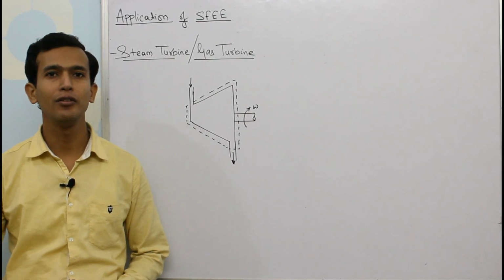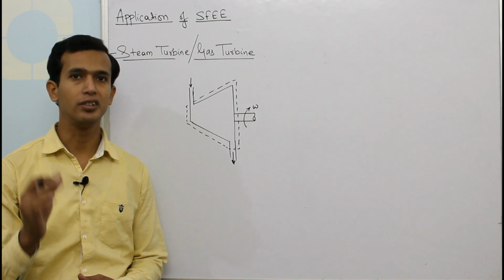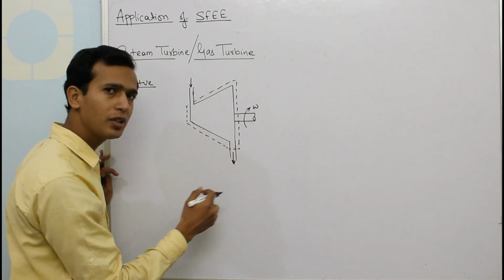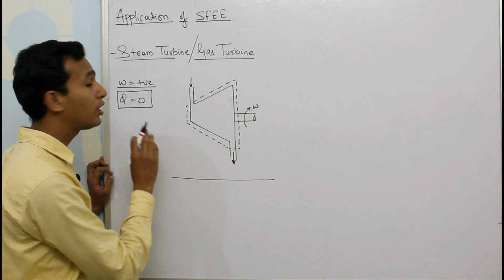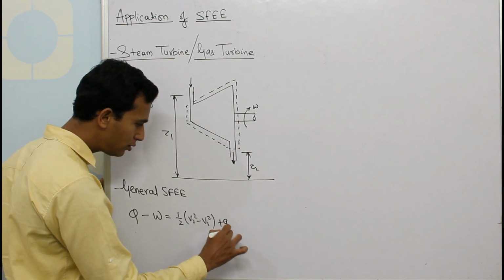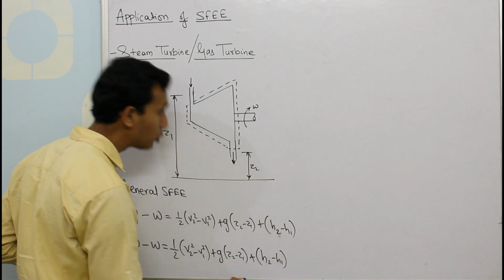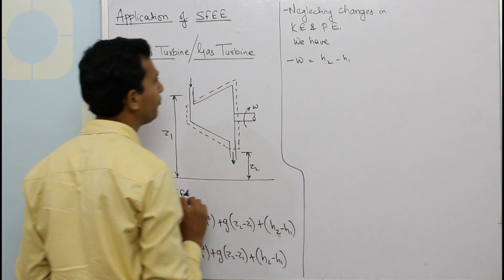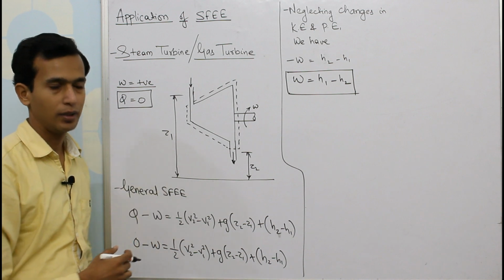Derivation of SFEE for Steam Turbine/ Gas Turbine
Steady flow energy equation for steam turbine | steady flow energy equation derivation for steam turbine
Short video on derivation of SFEE for Steam Turbine or Gas Turbine.